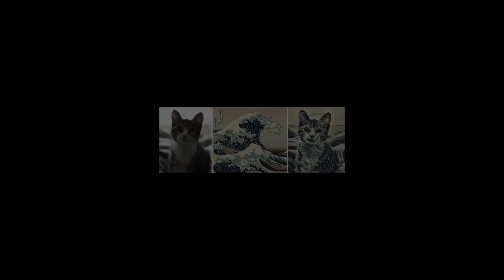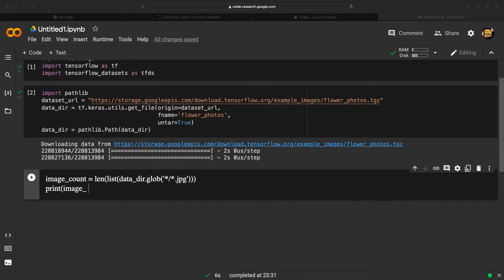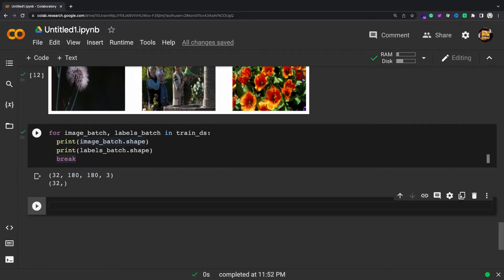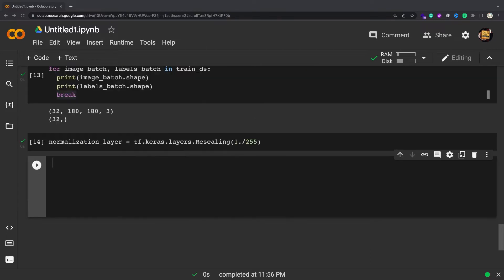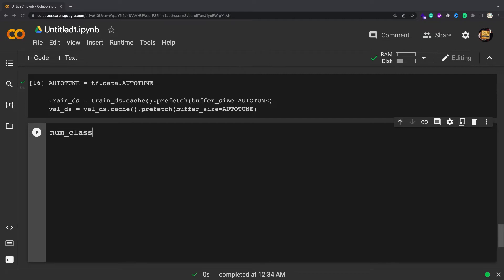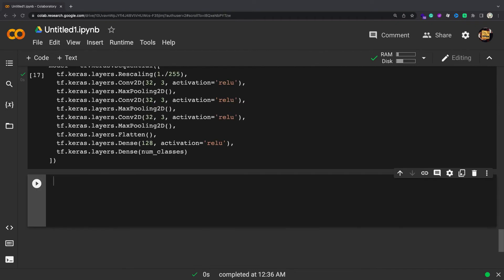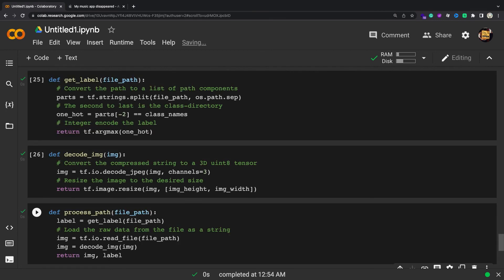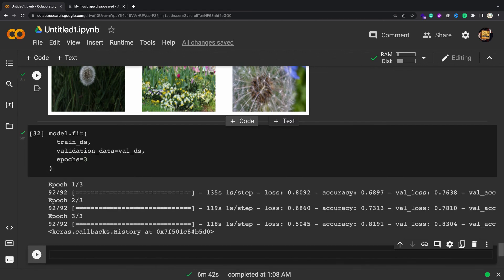Image Processing With TensorFlow | TensorFlow Image recognition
This tutorial is all about images in TensorFlow, I explain how you can load and process images using TensorFlow. I have also talked about image recognition using TensorFlow, TensorFlow js image processing and covered points about TensorFlow Keras image processing. I have processed using TensorFlow processing pipelines.

Read exclusive articles, book chapter and hundreds of source code, which you can use to put on your resume to make it shine.

All the explanation are published on medium for free, please follow me on medium.

All of the source is also published on substack.